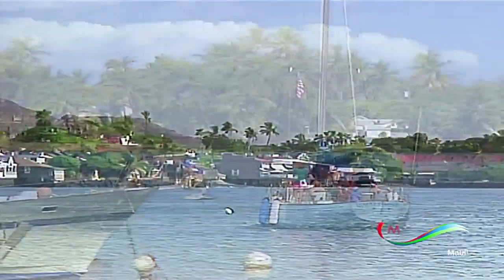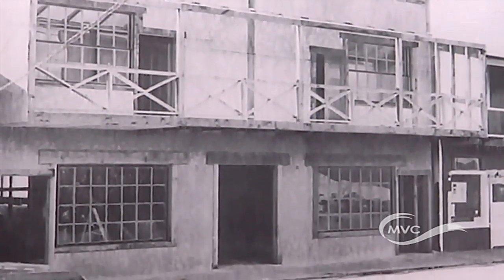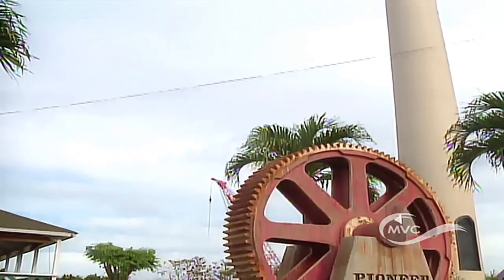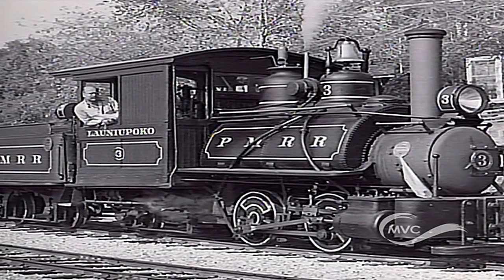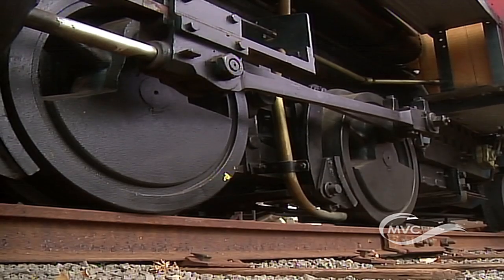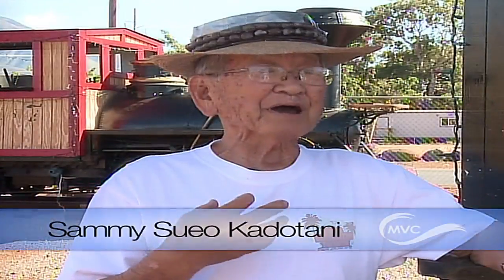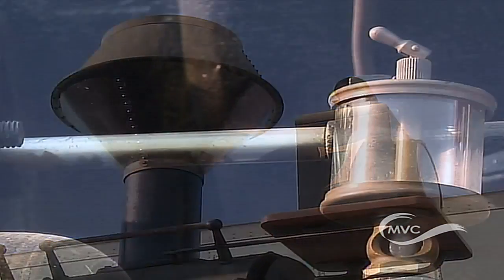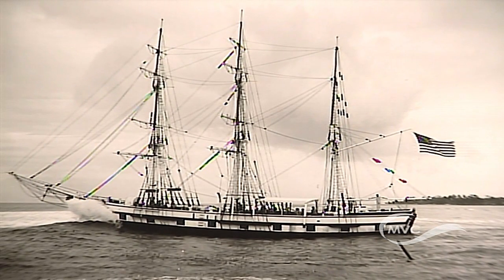Lahaina History - Part 2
Learn some about the recent past of Maui's Lahainatown as we get the lowdown from locals as they "talk story" about days gone by in this picturesque and historic sea side town.